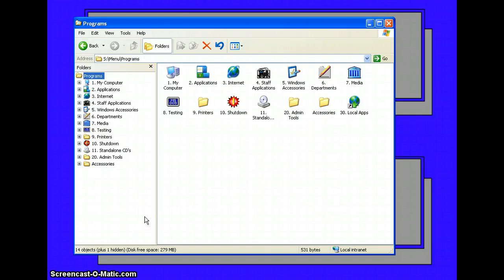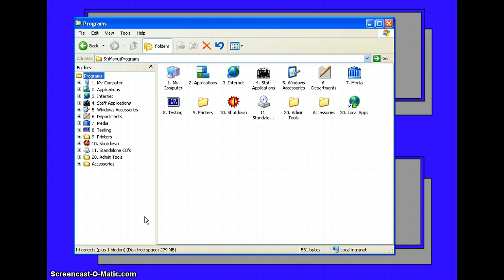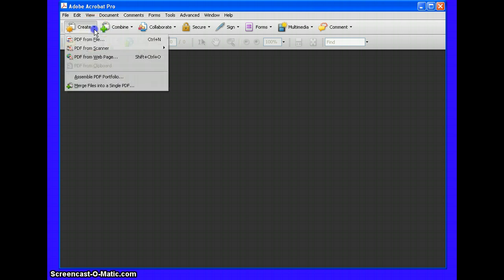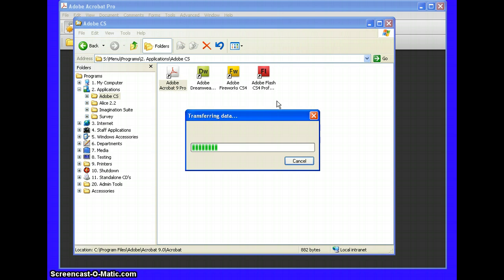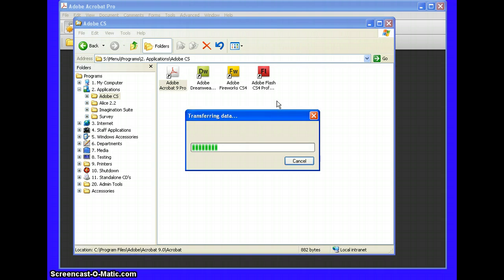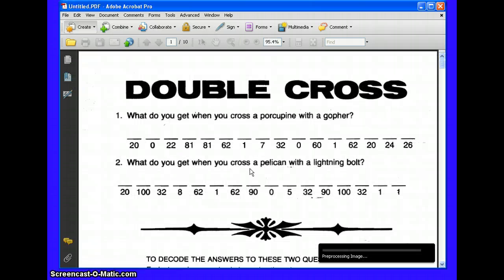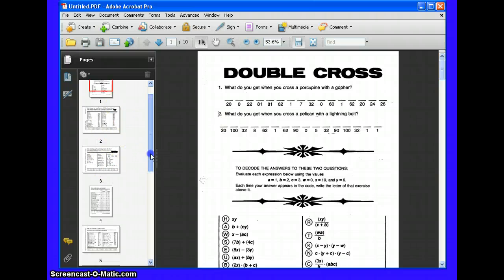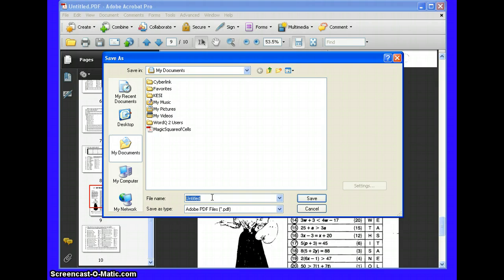Scanning a Worksheet into a PDF file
How to scan paper handouts or worksheets into a PDF file to display with a projection device/interactive whiteboard or copy and paste text from the file into other programs (e.g Word, PowerPoint)